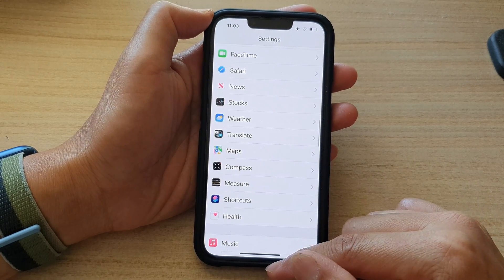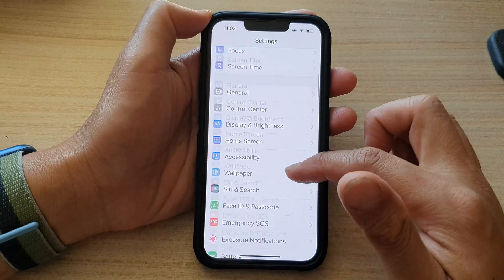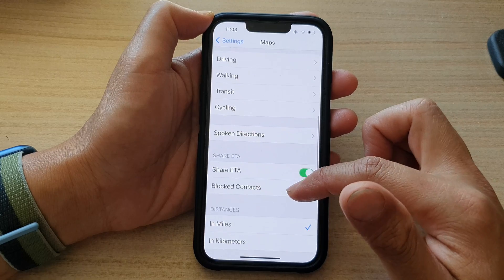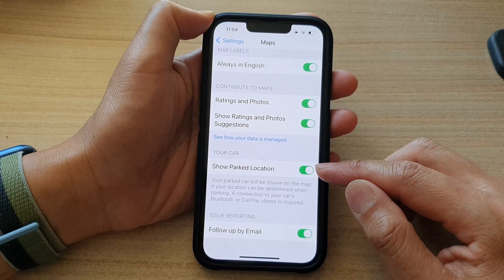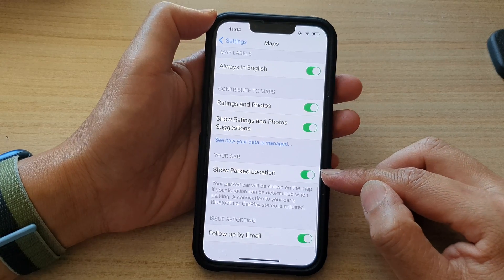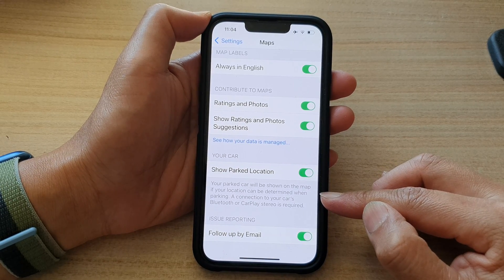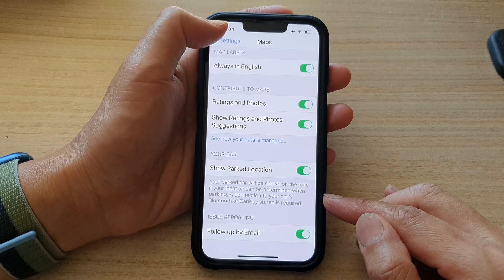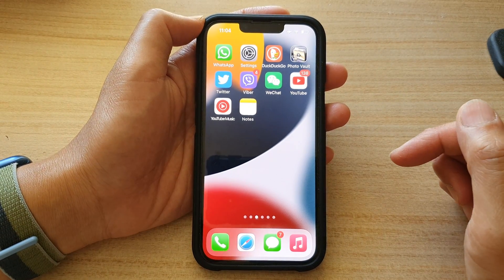iPhone 13/13 Pro: How to Enable/Disable Show Parked Location In Maps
Learn how you can enable or disable Show Parked Location in Maps on iPhone 13 / iPhone 13 Pro/Mini.